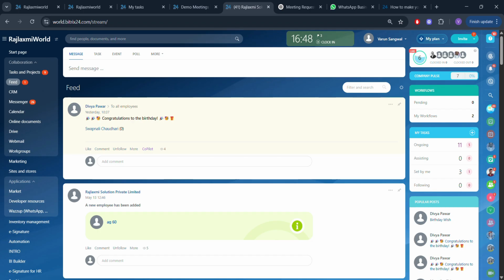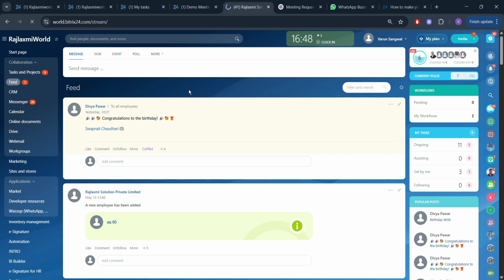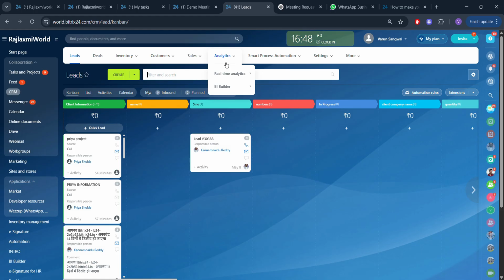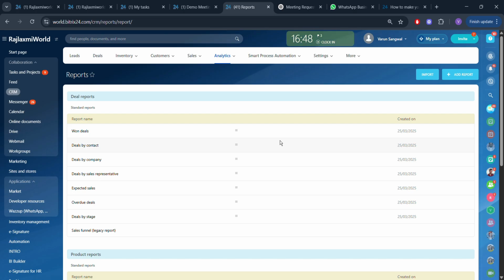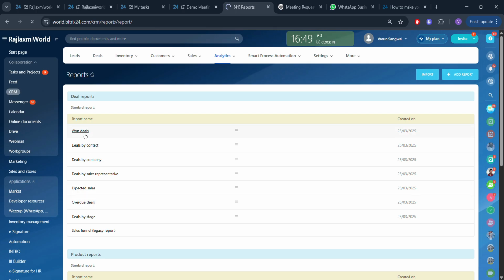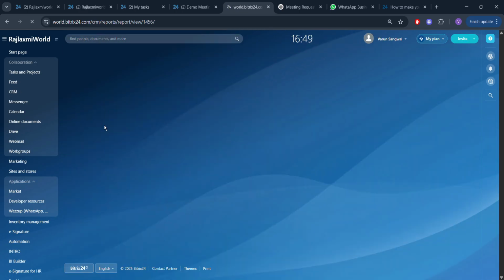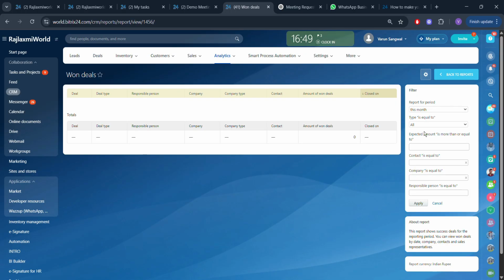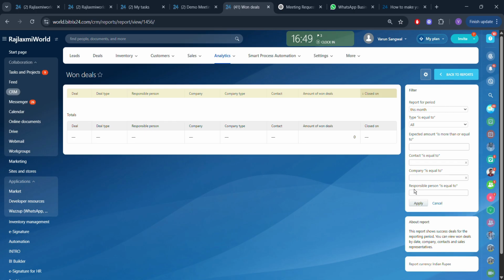How to Use CRM Reports in Bitrix24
Unlock the full potential of your sales and customer management with CRM Reports in Bitrix24! 📊 In this detailed tutorial, we’ll walk you through how to create, manage, and analyze reports within the Bitrix24 CRM system.

Whether you're a business owner, sales manager, or CRM admin, this video will help you understand:
✅ How to generate standard and custom CRM reports
✅ Visualizing sales data, leads, and deals
✅ Using filters, grouping, and charts for better insights
✅ Exporting reports to Excel and other formats
✅ Tips to improve sales strategy using reporting tools

Bitrix24 CRM reports are essential for tracking performance, identifying trends, and making data-driven decisions. This video will equip you with everything you need to make the most of your CRM analytics!

Bitrix24 CRM reports

How to create reports in Bitrix24

CRM reporting tutorial

Bitrix24 sales analytics

CRM performance tracking

CRM dashboard Bitrix24

Bitrix24 report builder

Custom reports in Bitrix24

CRM lead tracking Bitrix24

Bitrix24 reporting tools